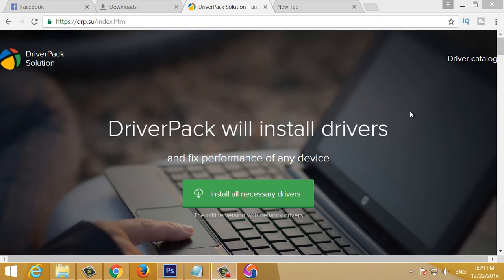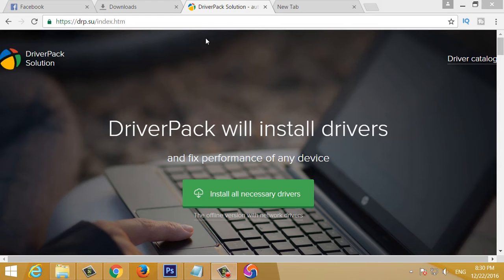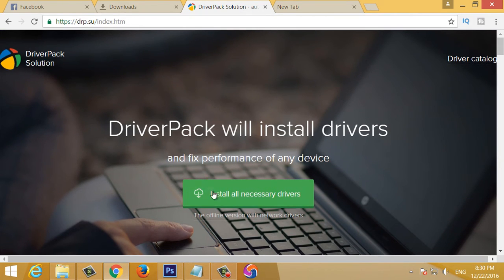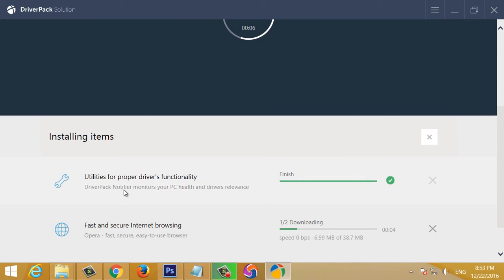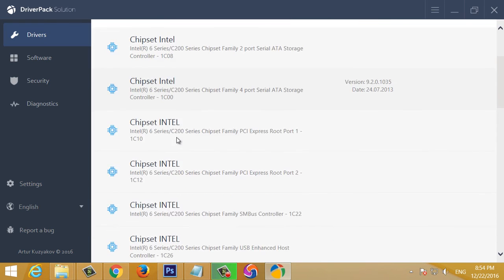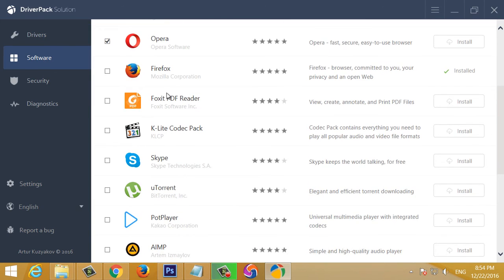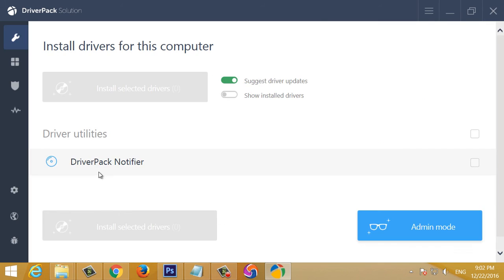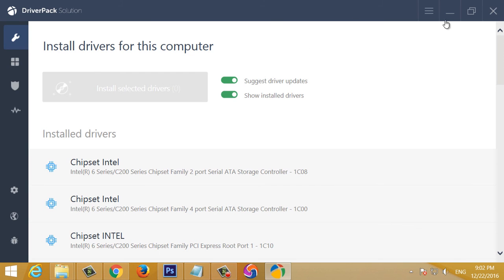How To Install Drivers Any System Telugu | How To Use DriverPack Solution In Computer Telugu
How to download and install diverspack solution in computer telugu.